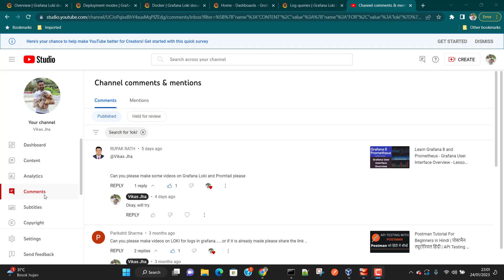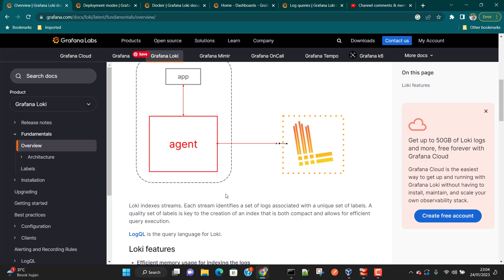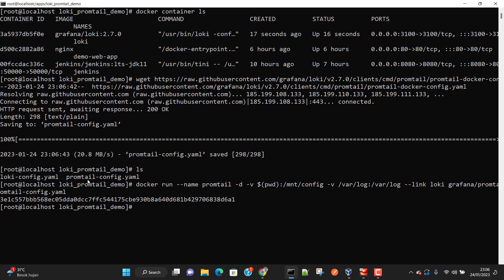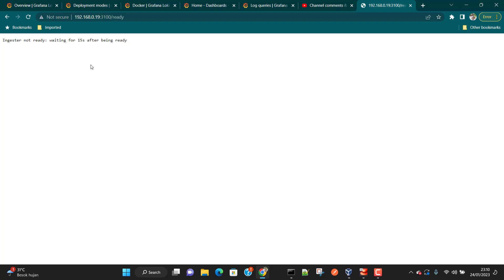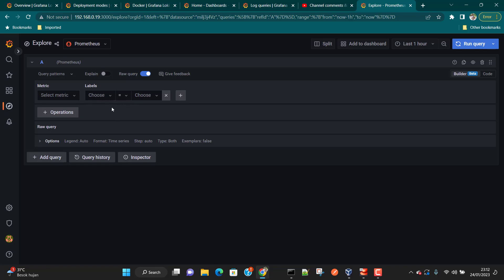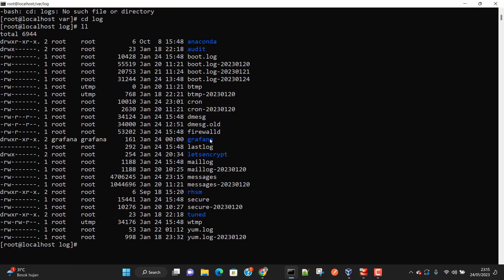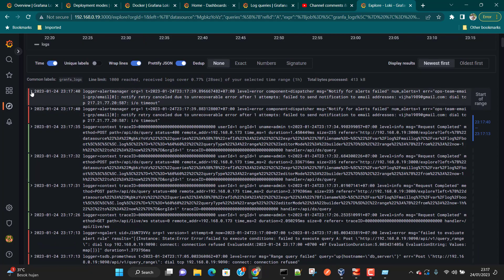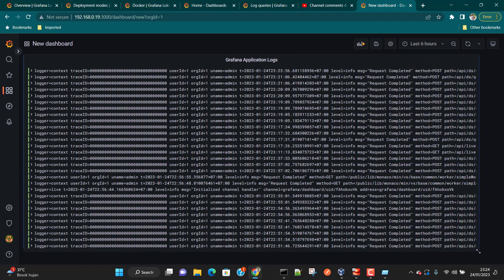Unlock the Power of Grafana Loki & Promtail! | Easy Log Aggregation & Visualization for Beginners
**Description:** 🌟 Dive into the world of Grafana Loki in this comprehensive video tutorial! We'll explore Grafana Loki's capabilities as a log aggregation tool and how it enhances Grafana's functionality by focusing on logs, allowing users to visualize and streamline log monitoring. Prior to Loki, Grafana users primarily depended on Prometheus for metrics without a dedicated log solution. Now, with Loki, you can efficiently monitor and troubleshoot issues spread across numerous servers by centralizing log data. 🖥️ The video further delves into the installation process of Grafana Loki and Promtail, setting up these components via Docker for a simplified installation and development workflow. Discover how to configure Promtail to capture logs from various directories and send them to Loki, followed by setting up a Grafana data source to visualize these logs. 📊 With a step-by-step guide, you'll also learn to filter specific log types, like errors, and understand the basics of log queries. Finally, watch as we create a Grafana dashboard panel to neatly visualize application logs, making real-time log analysis more accessible and efficient. ⚡ Whether you’re a developer looking to implement Grafana Loki or a seasoned Grafana user expanding your toolkit, this video is packed with actionable insights! Enjoy the journey into enhanced log management! 🚀

**Chapters:**

00:00:00 Introduction to Grafana Loki 🚀
00:00:25 The Need for Log Aggregation with Loki
00:01:59 Installing Agents for Log Monitoring
00:02:38 Deployment via Docker: Why & How? 🐳
00:03:11 Setting Up Loki Configuration
00:04:05 Running Grafana Loki with Docker
00:05:06 Configuring Promtail for Log Collection
00:05:55 Understanding Promtail Configuration
00:07:04 Verifying Loki Setup
00:09:08 Configuring Grafana for Loki Integration
00:10:08 Creating and Testing Grafana Data Source
00:10:55 Exploring Grafana Loki Queries 🔍
00:13:08 Adding New Log Targets to Monitor
00:15:39 Configuring Promtail for Additional Logs
00:16:59 Querying Grafana Logs with Specific Filters
00:17:57 Building a Dashboard for Log Visualization
00:19:01 Conclusion and Next Steps 🎯